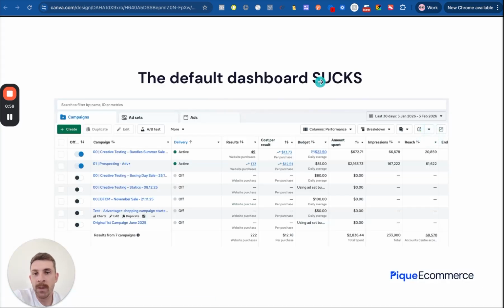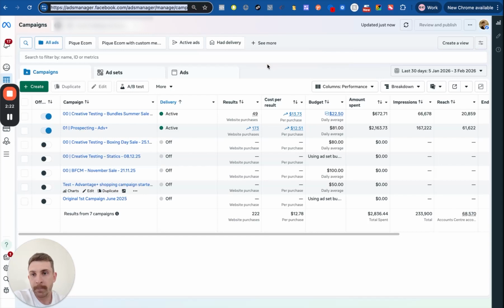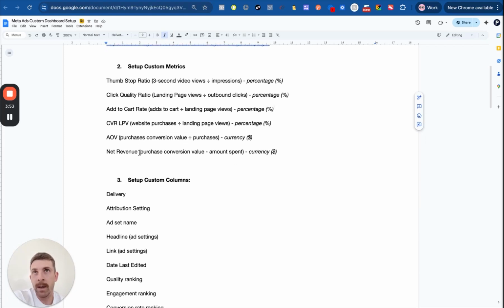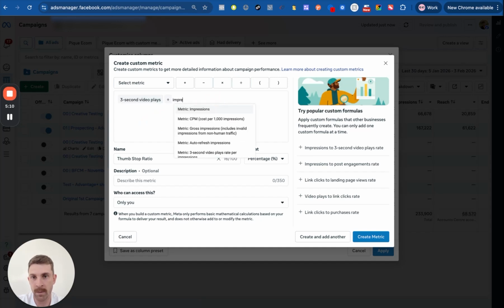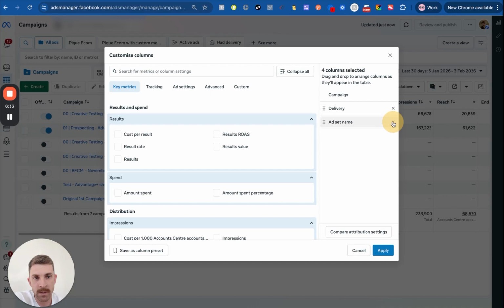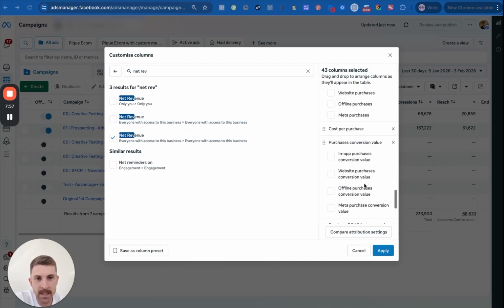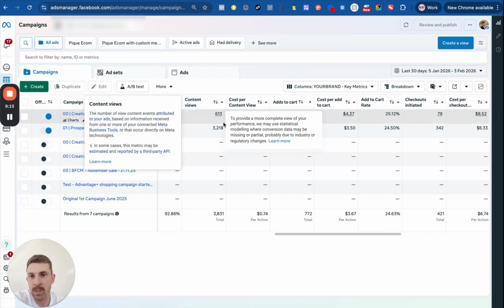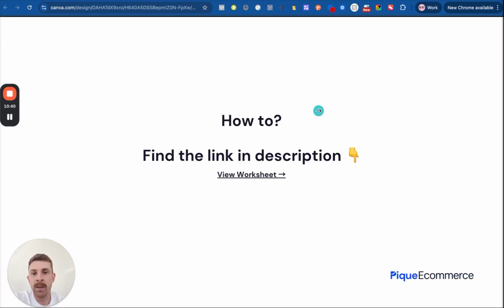Ultimate Meta Ads Dashboard Setup For Ecommerce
Stop wasting time staring at Meta's basic dashboard! In this video, I reveal the ultimate custom Meta Ads dashboard setup for e-commerce that shows your full funnel metrics — from thumb stop ratio to net revenue — so you can spot winners, kill losers fast, and scale profitably with real data. This setup puts you way ahead of most advertisers, helping you optimize ROAS, cut wasted budget, and make smarter scaling decisions.

Timestamps:
0:00 - Why the default Meta dashboard sucks for ecom
1:10 - The full funnel metrics you actually need
2:30 - Accessing the worksheet & custom metric formulas
3:45 - Creating thumb stop ratio & click quality ratio
5:00 - Setting up add-to-cart, conversion rates & AOV
6:20 - Adding net revenue for true profitability
7:40 - Building your comprehensive column preset
9:15 - Saving & applying the view for daily use
10:30 - Quick tips to analyze & act on the data